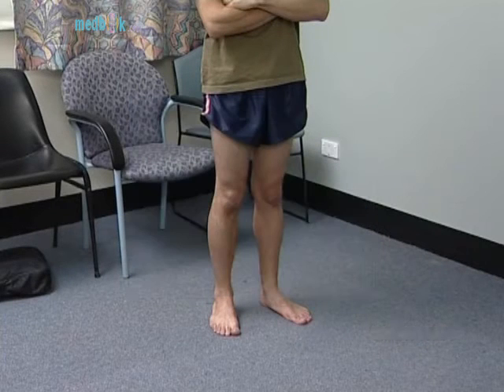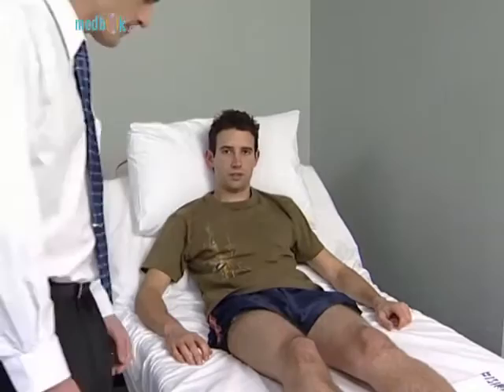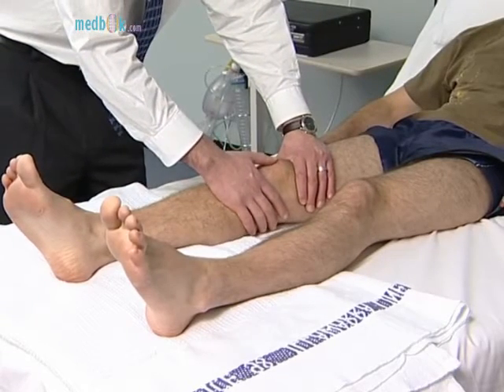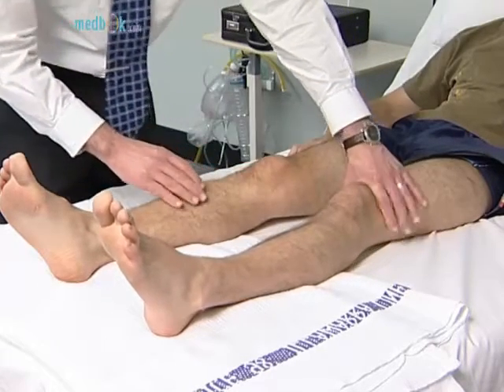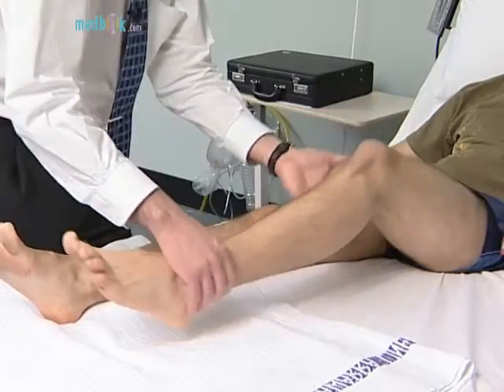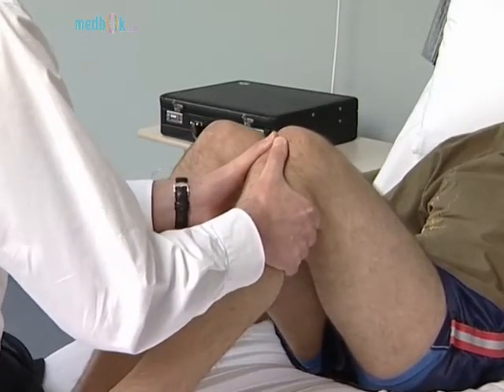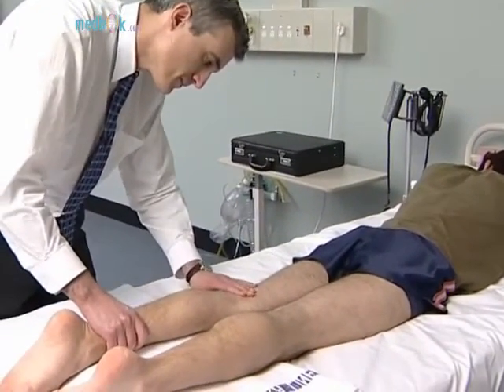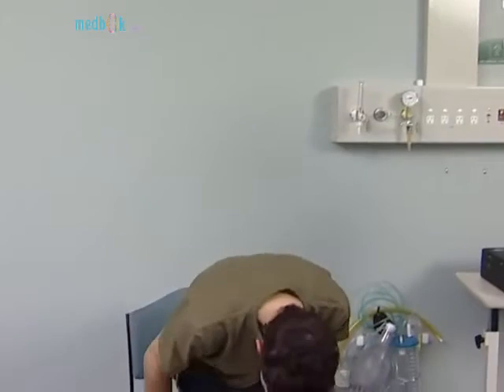Khám khớp gối (The Knees) Medbok Talley & O'Connor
Khám khớp gối (The Knees)
Talley & O'Connor